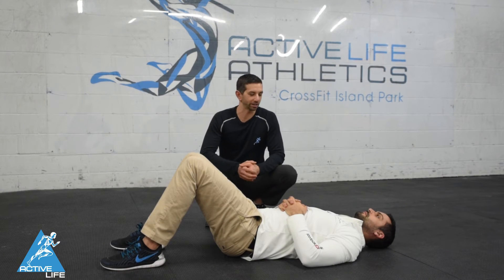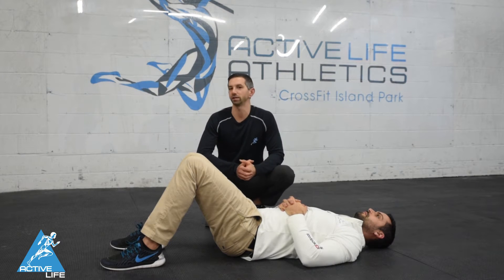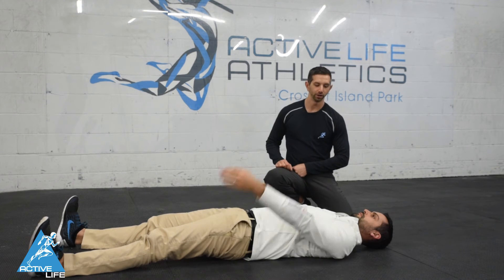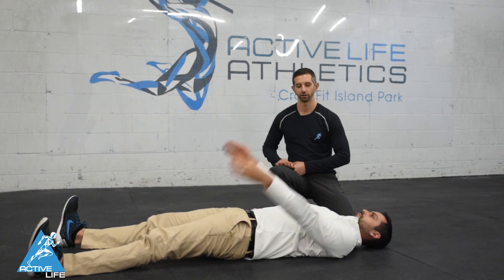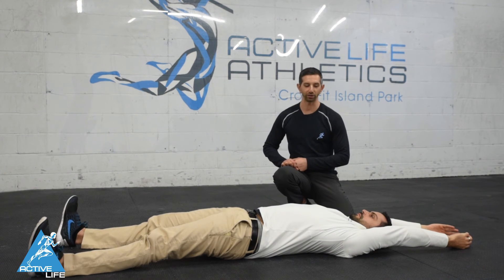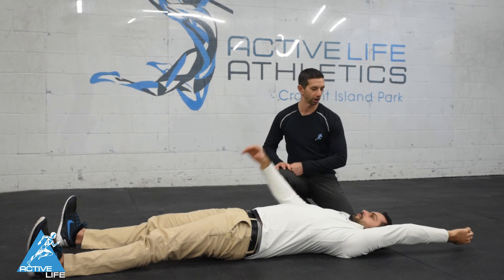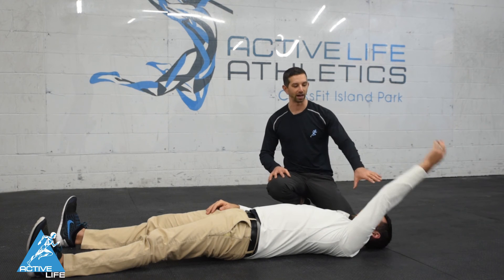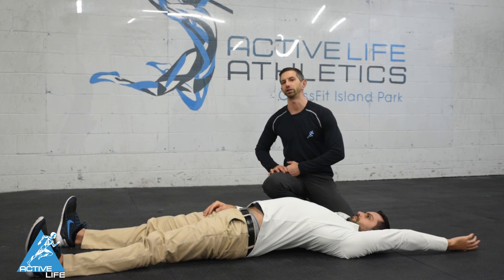Performance Care - Mobility Test - Shoulder Flexion Test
FREE ASSESSMENTS

2 Days of hands on assessment training and certification.